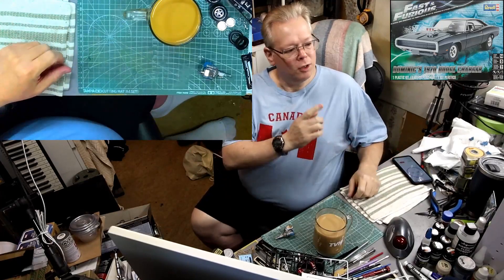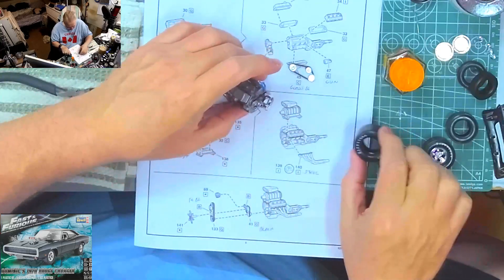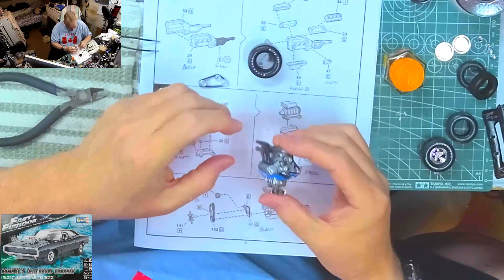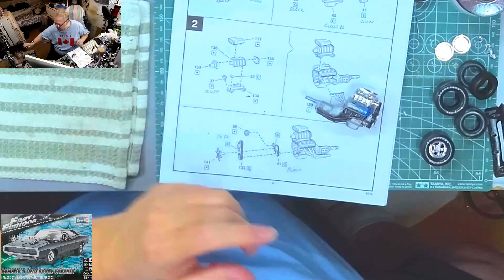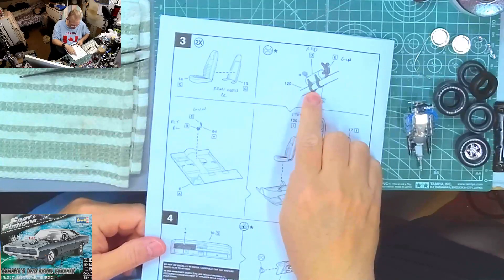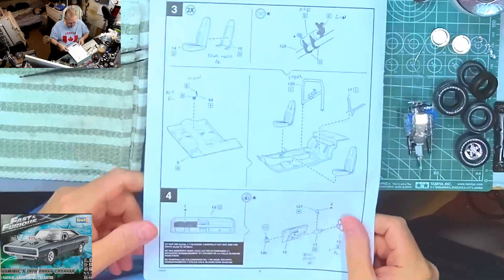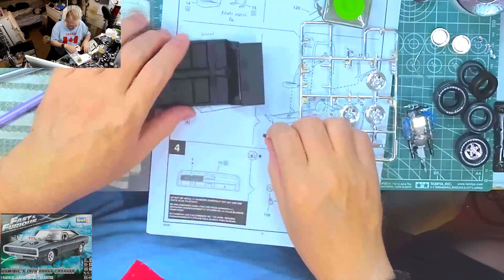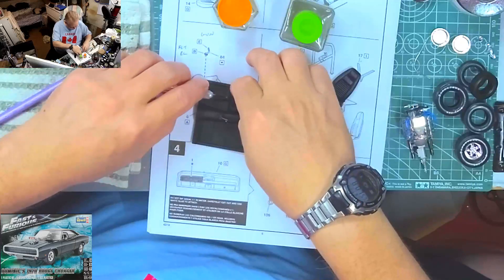Fast & Furious Dominic's 1970 Dodge Charger, Part 3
Finishing engine, and starting the interior...